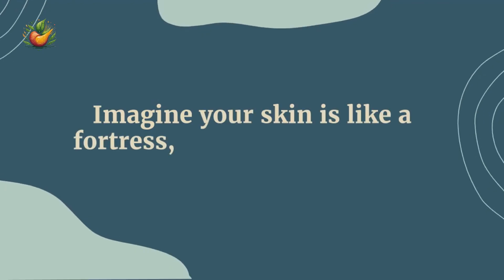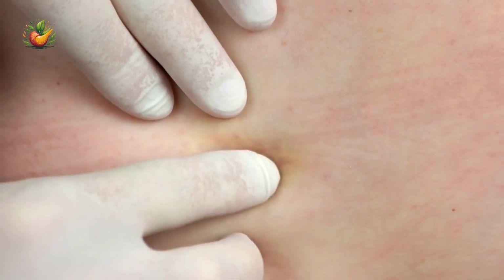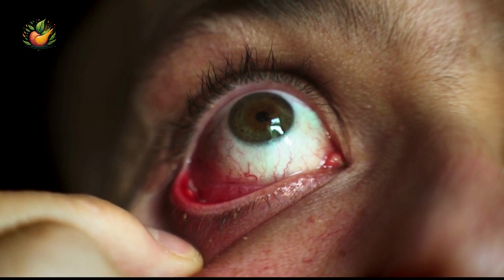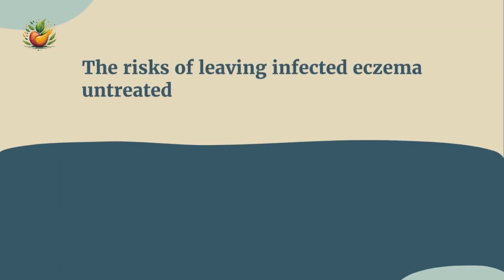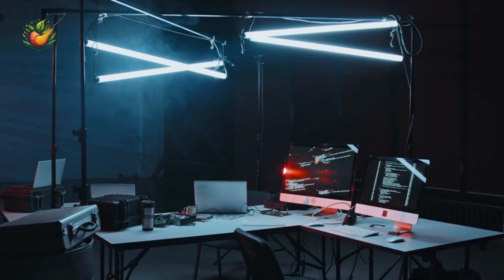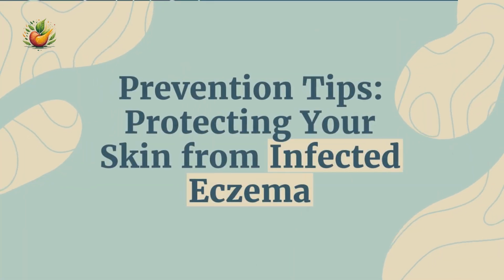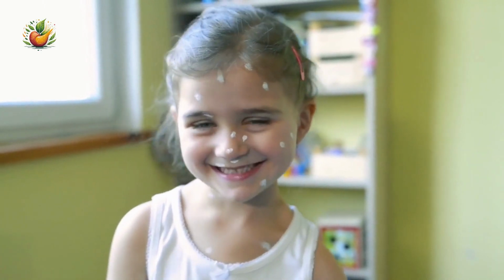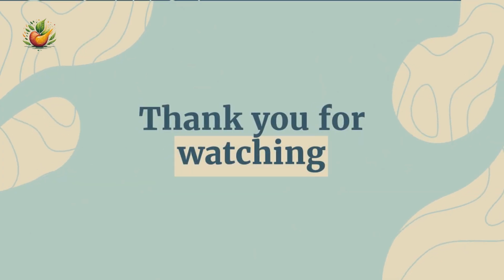How to Prevent and Treat Infected Eczema: What You Need to Know!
Infected eczema can make your skin worse and even lead to serious complications. In this video, we dive deep into what causes eczema to become infected, the warning signs to look out for, and how you can treat and prevent infections effectively. From bacterial infections like Staph to viral threats like HSV, we cover everything you need to protect your skin and health. Don't wait for eczema to get worse—learn how to stay on top of your skin care today! (738)